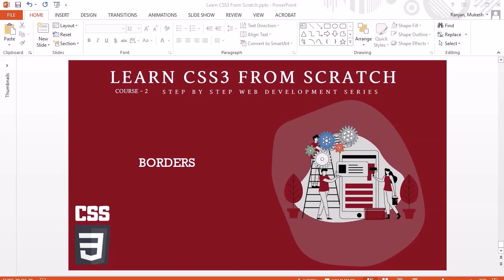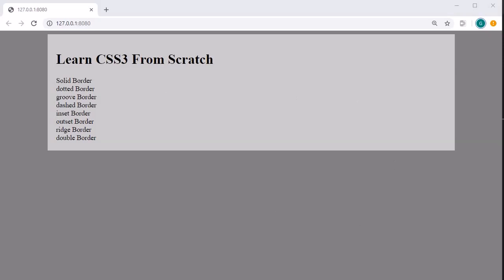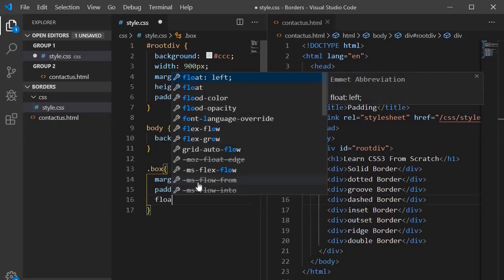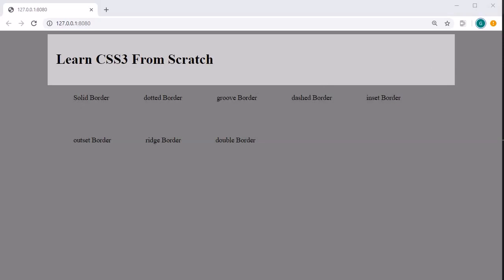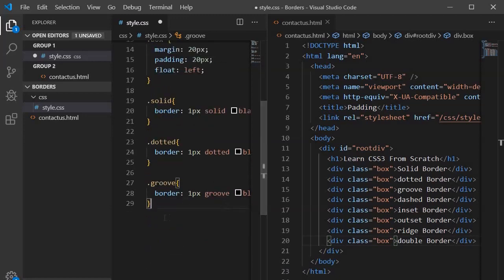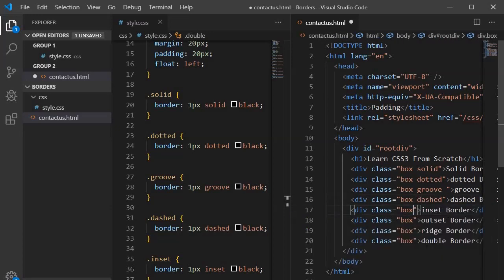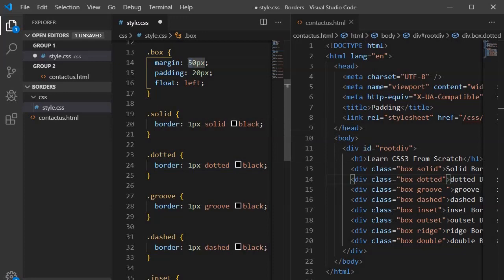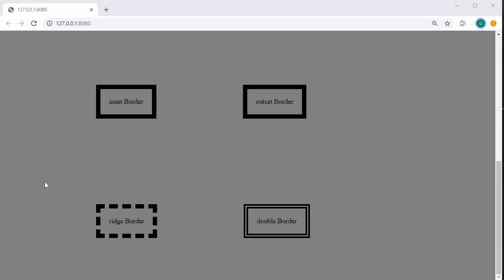Master CSS Borders: Essential Techniques for 2026 | Learn CSS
Unlock the power of CSS Borders in web design and elevate your skills! This video dives deep into practical techniques for creating stunning borders.
- Key topics covered:
  ✅ Understanding CSS Border Properties
  ✅ Styling Techniques for Borders
  ✅ Creating Rounded Borders
  ✅ Border Effects for Modern Web Design
This tutorial is perfect for beginners and freshers eager to enhance their web development skills. No prior experience is required, just a passion for learning!
Check out the full 'Learn CSS From Scratch' playlist for a comprehensive learning journey.